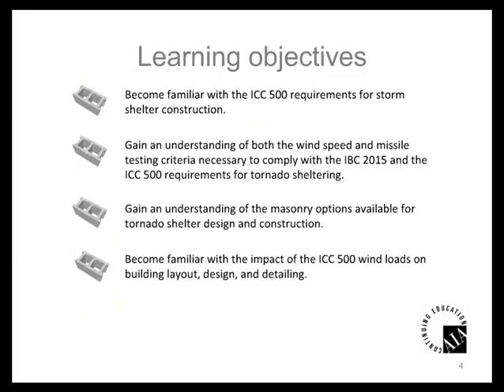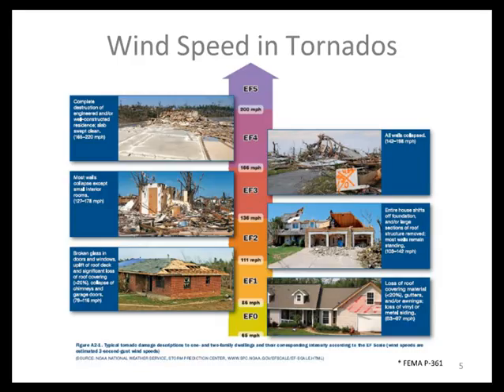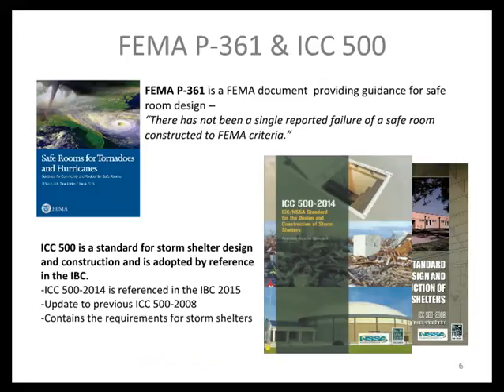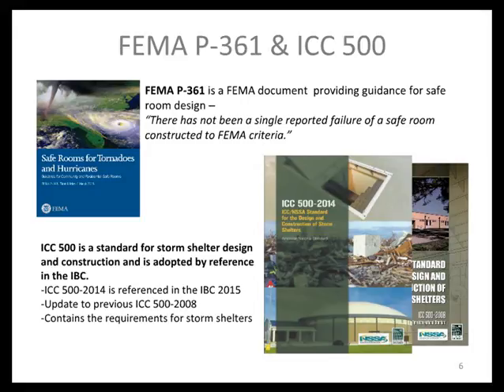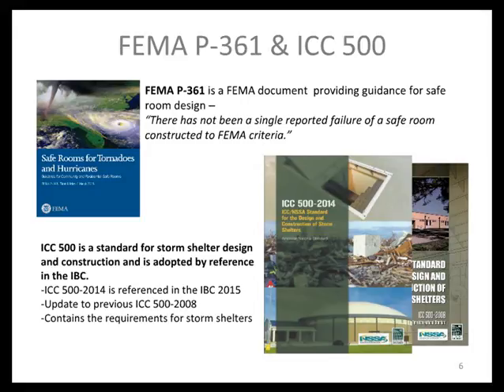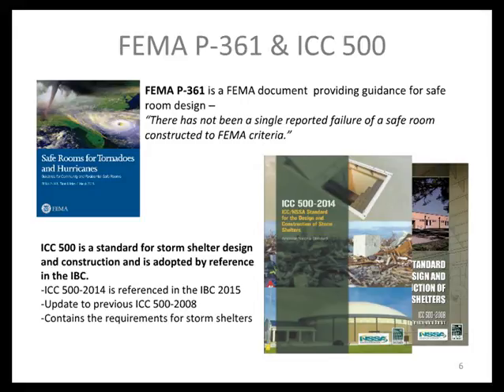Tornado and High Wind Sheltering with Masonry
With the 2015 edition of the International Building Code (IBC) comes requirements that most schools and emergency facilities located in areas where the design wind speed for tornadoes is 250 mph, must contain a storm shelter meeting the requirements of the ICC 500, Standard for the Design and Construction of Storm Shelters. For areas that will use the 2015 IBC, this new requirement  will impact the majority of new school and emergency facility construction spanning as far north as central Minnesota, as far south as southern Mississippi, and stretching to western Pennsylvania in the east and western Texas to the west.

Masonry can provide safe, practical and cost effective solutions for sheltering from tornados and high wind events. In this seminar you learn about these new shelter requirements and how to engineer masonry for the mandated wind speeds. An emphasis on the additional structural observation, inspection and peer review are covered. We share the results of new tornado missile testing that has opened the doors for additional masonry shelter options.

Join us as we walk through several masonry options for sheltering that result in cost effective and safe sheltering solutions.